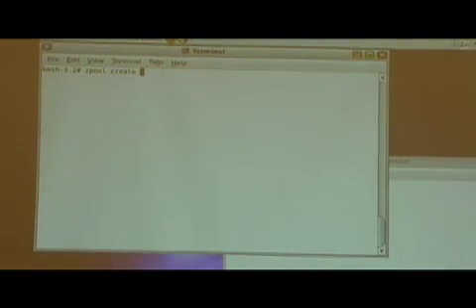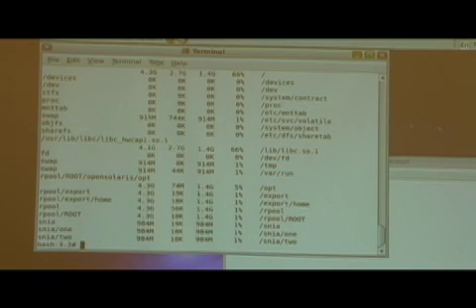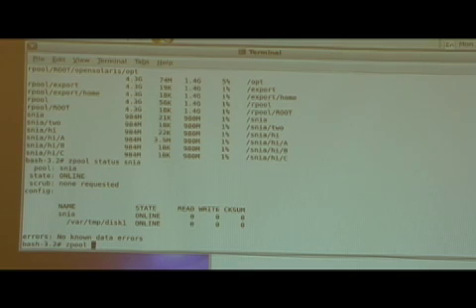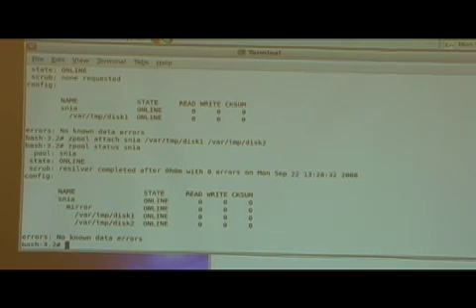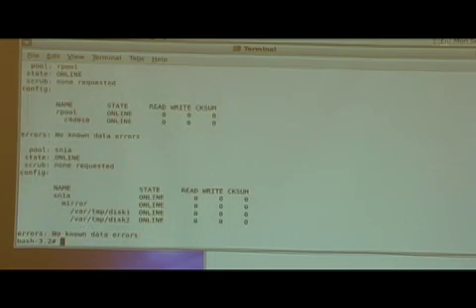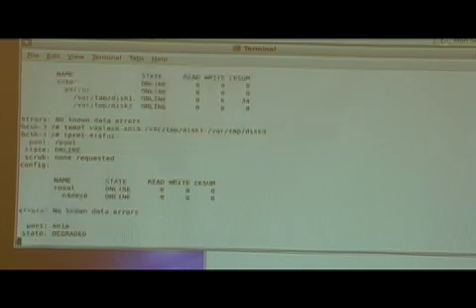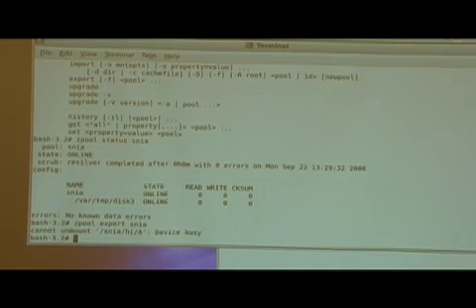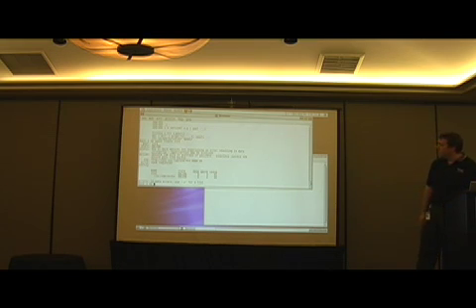ZFS: The Last Word in File Systems Part 3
Jeff Bonwick and Bill Moore presenting at the SNIA Software Developers' Conference, Sept 2008, on "ZFS: The Last Word in File Systems".